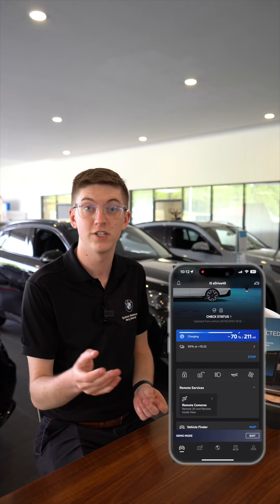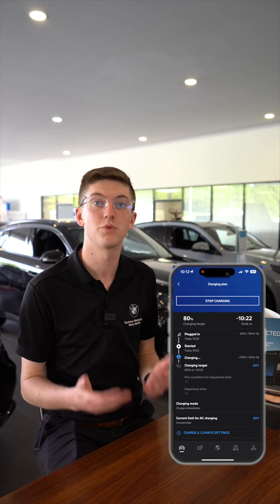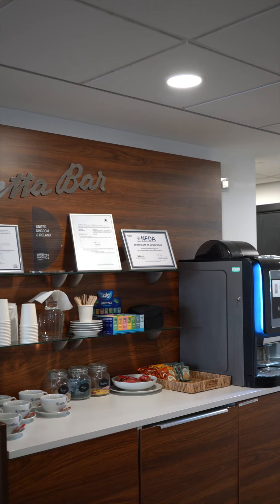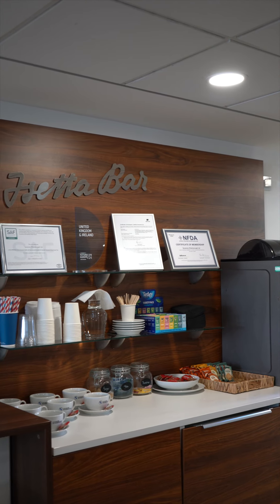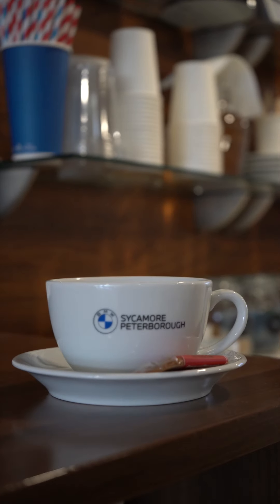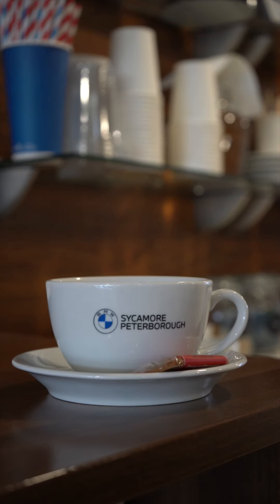Get ready for the arrival of YOUR NEW bmwelectric at Sycamore Peterborough 🤩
Speak to your local electric experts at Sycamore